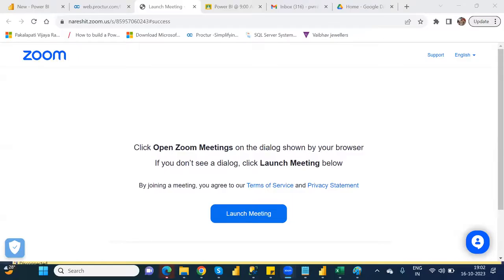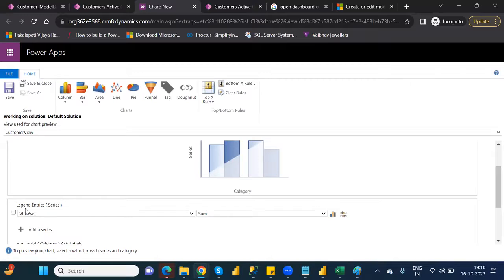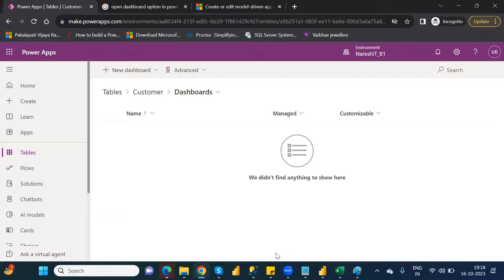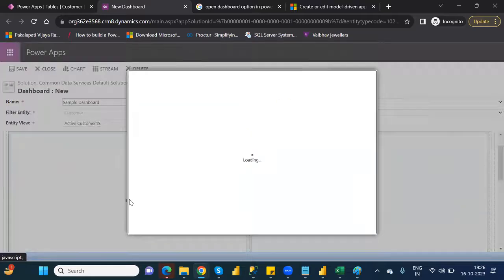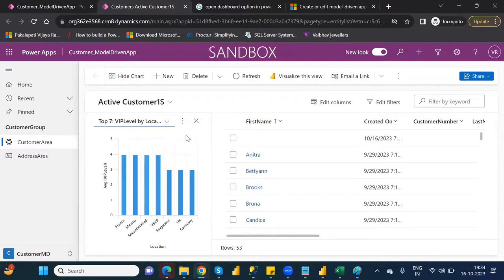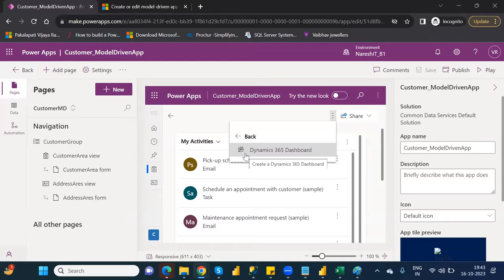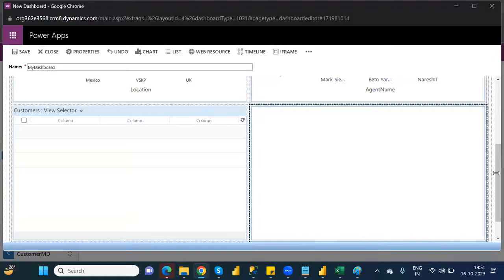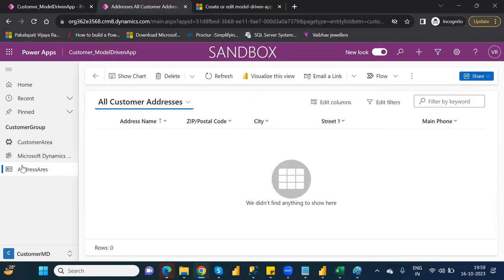Session 47 Power Apps Tutorial for Beginners (Step-by-Step)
Office365 In this Power Apps tutorial, you’ll learn how to create custom business apps without writing code. We’ll explain what Power Apps is, how it works, and how you can build your first app step-by-step.
Perfect for beginners, students, and professionals exploring Microsoft Power Platform.

What you’ll learn:
✔ What Power Apps is
✔ How to build apps without coding
✔ How to connect data sources
✔ How Power Apps fits in Power Platform